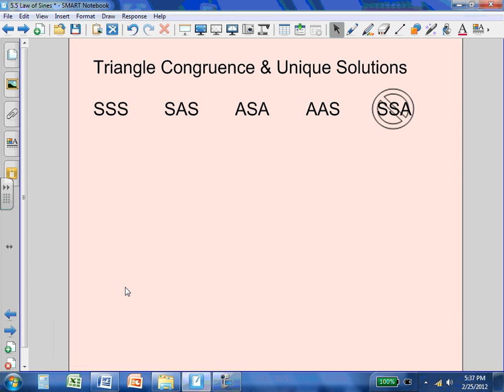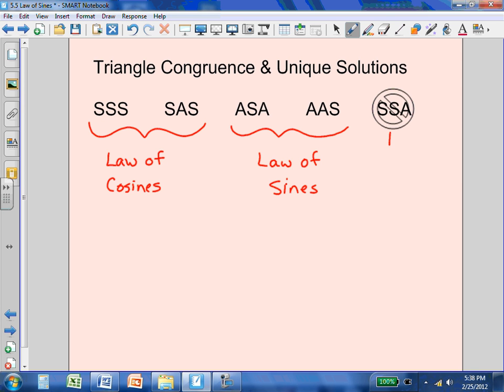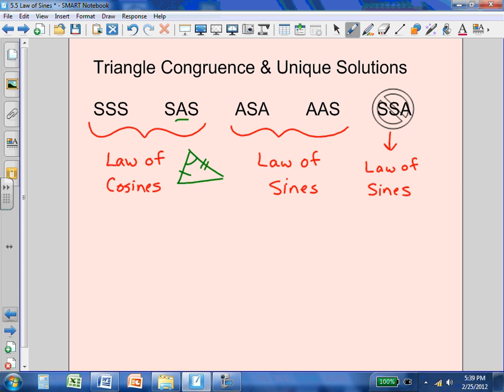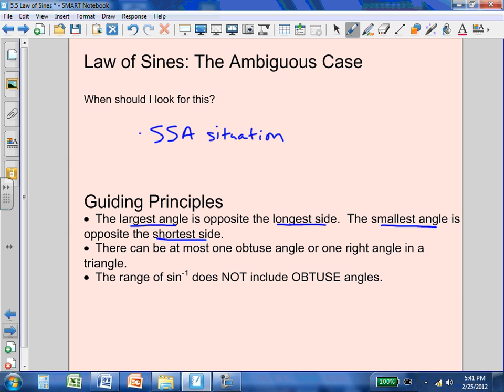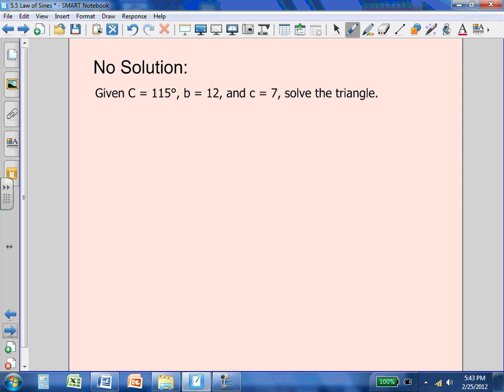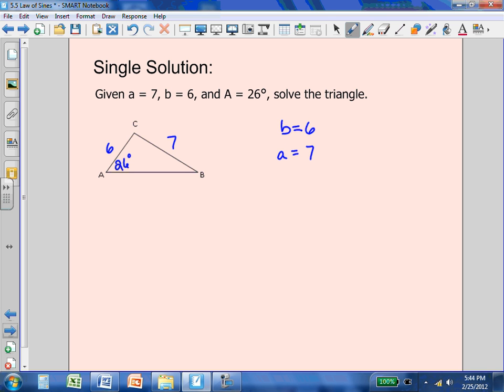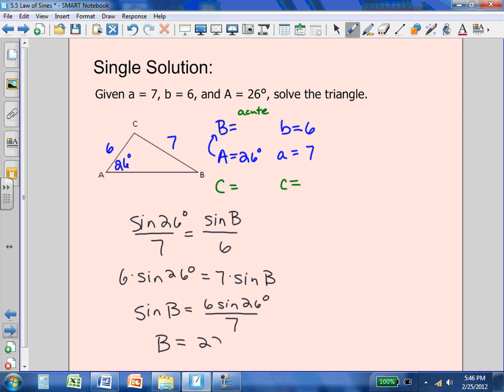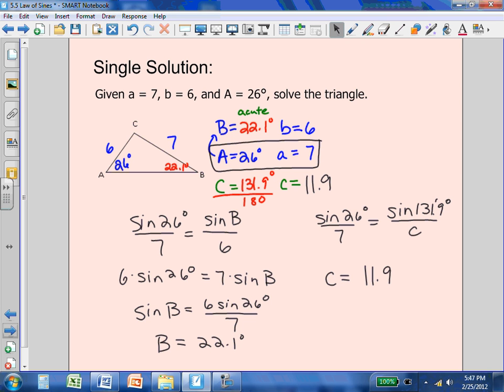5 5 2 Law of Sines Guiding Principles